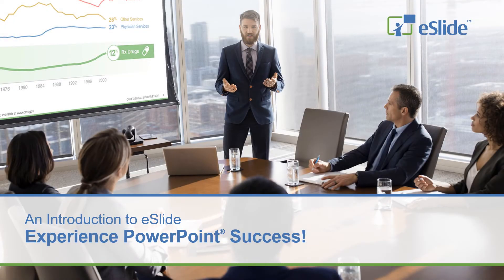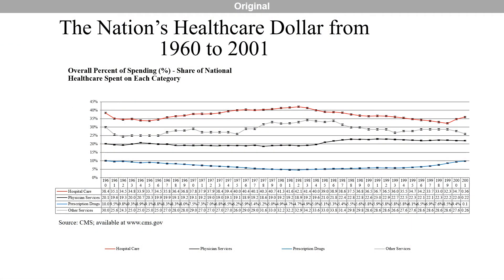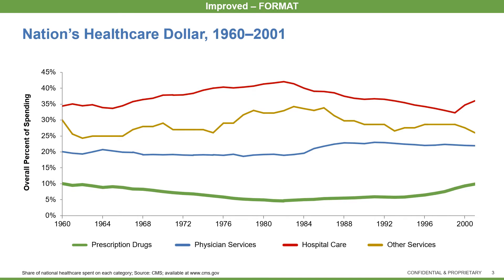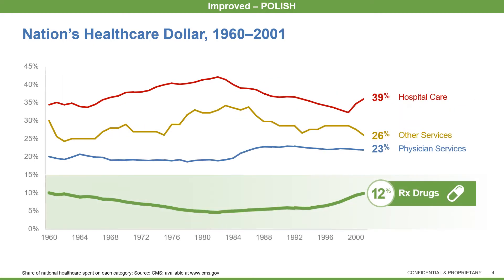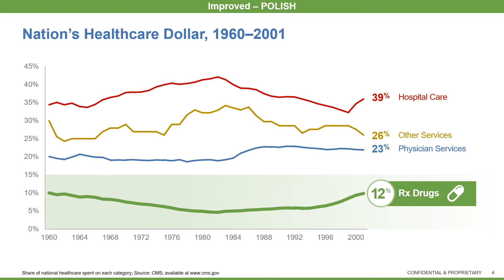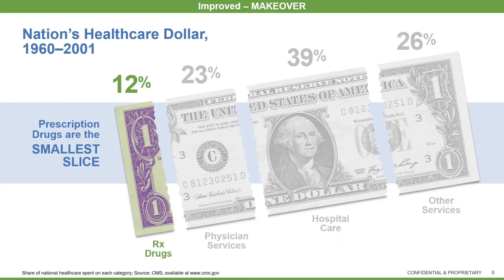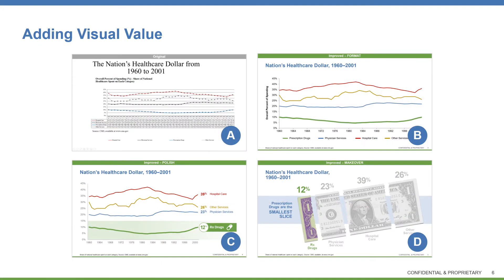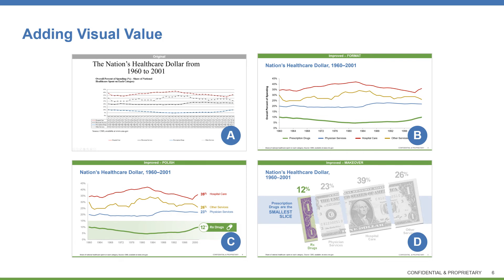eSlide Quick Pitch P012790 - 030220 328pm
This video explains the essence of the work we do at eSlide, a professional presentation graphics studio